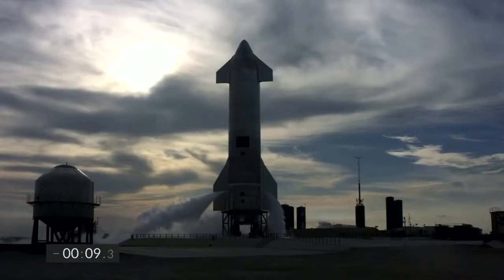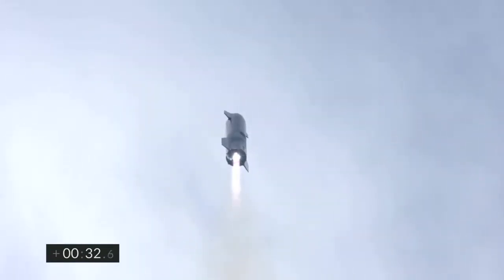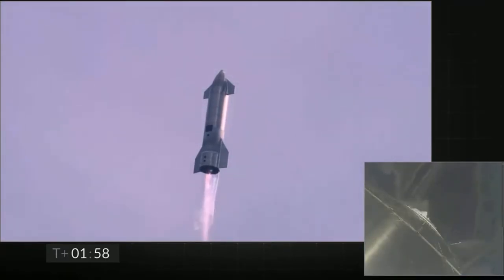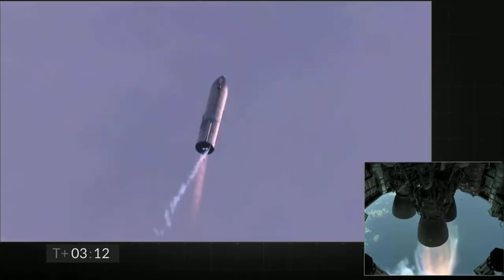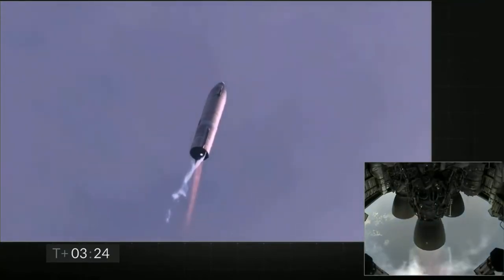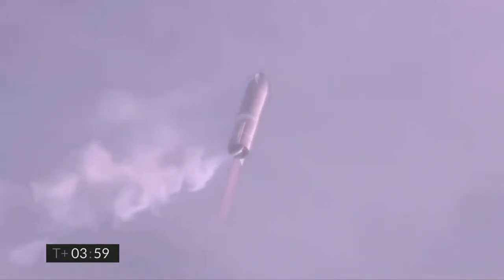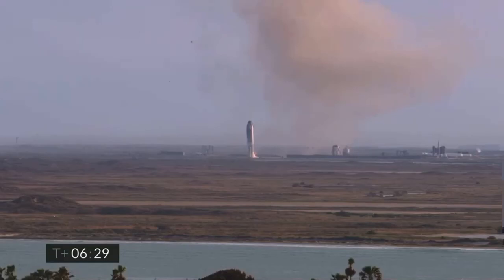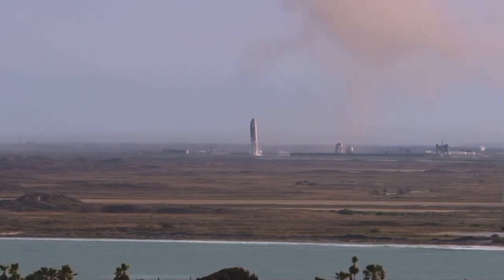Atlas 5 . Space X Test Flight Launch & Landing HD - 04/03/2021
SpaceX SN10 Starship Test Flight Launch & Landing - 04/03/2021

00:00 Countdown
00:11 Launch
02:26 First engine shut down
03:25 Second engine shut down
04:33 Last engine shut down
06:09 Landing
07:30 Success!